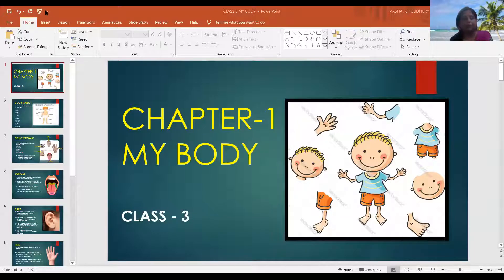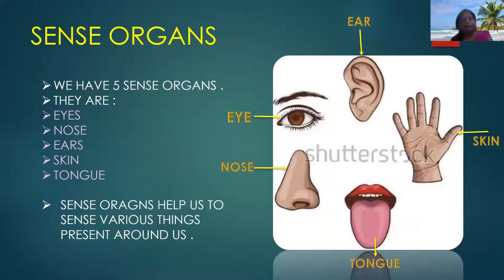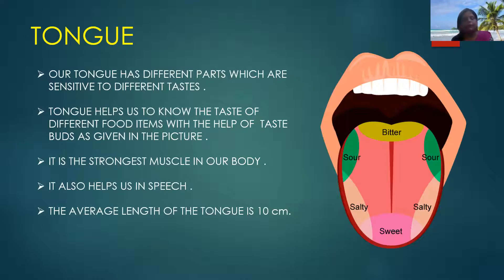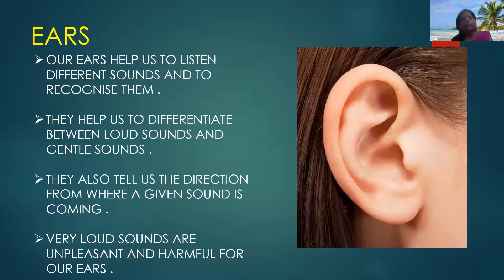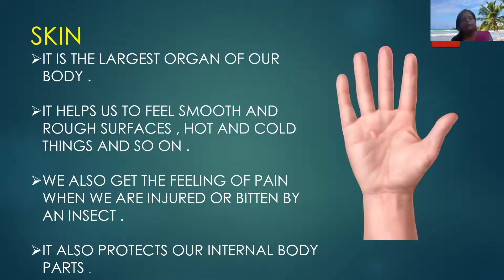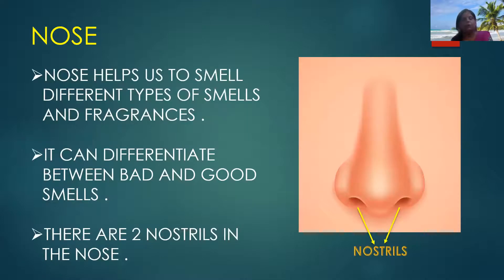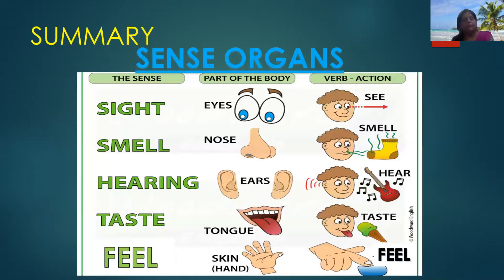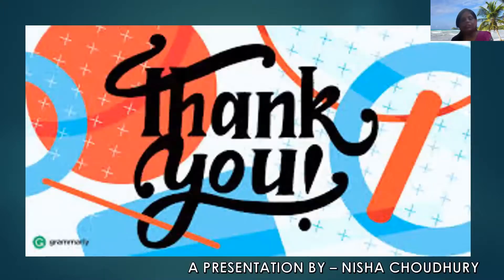My Body | Class 3 science (DAV)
Body parts and sense organs